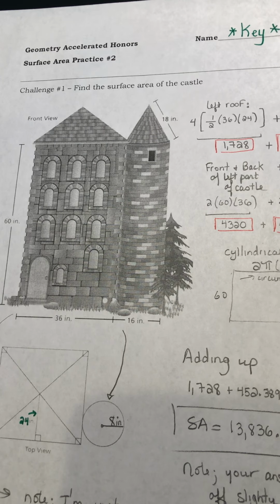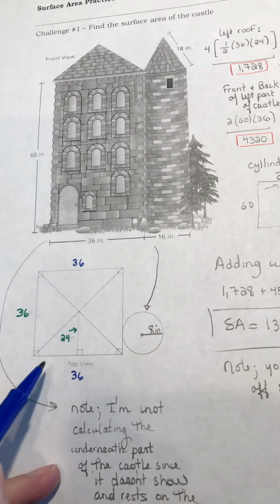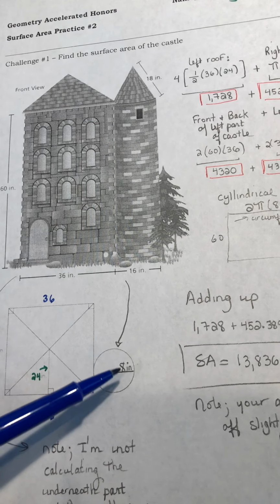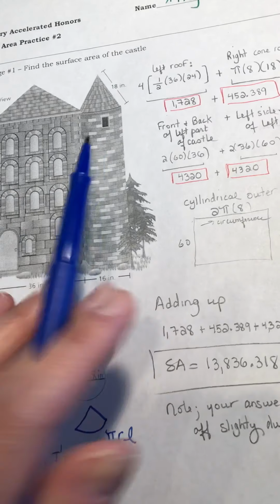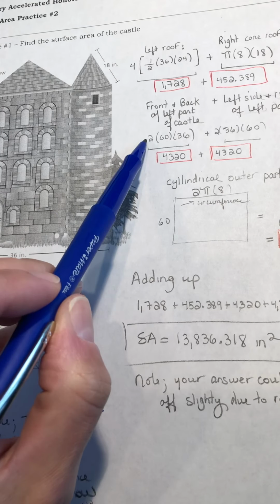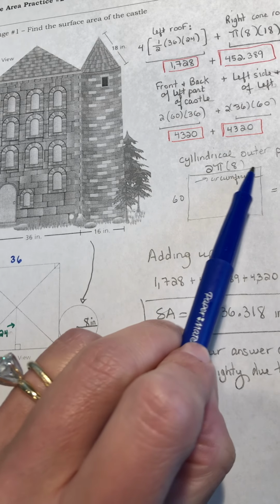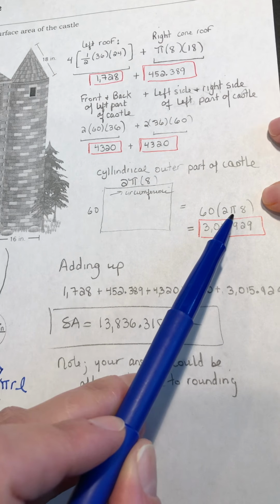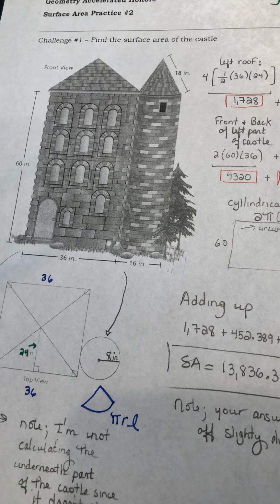Surface area practice #2 challenge